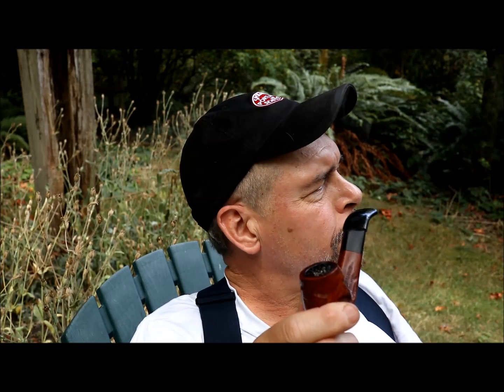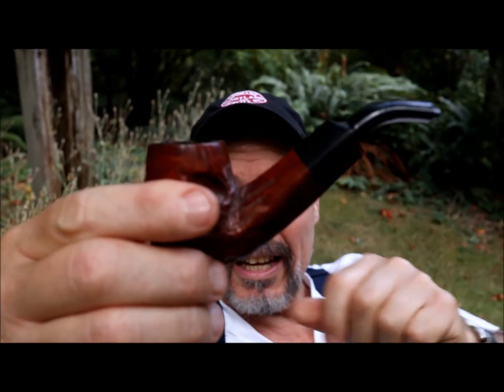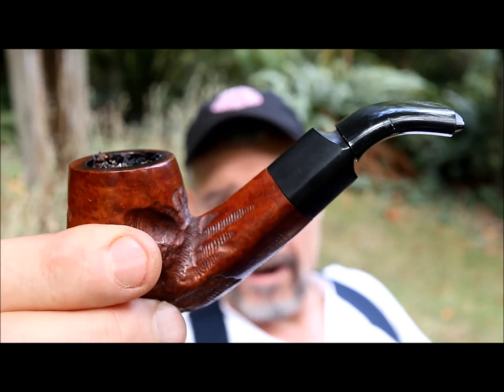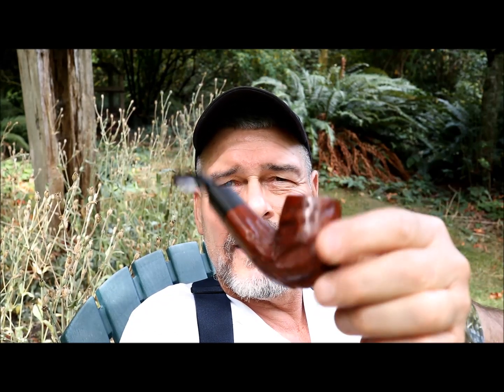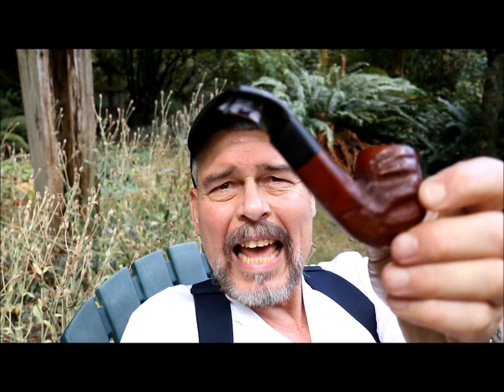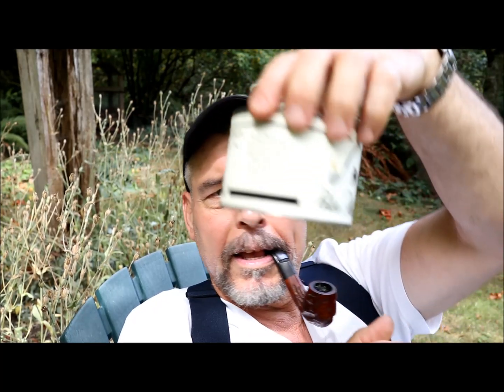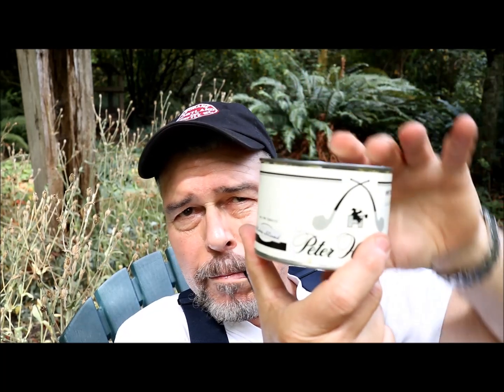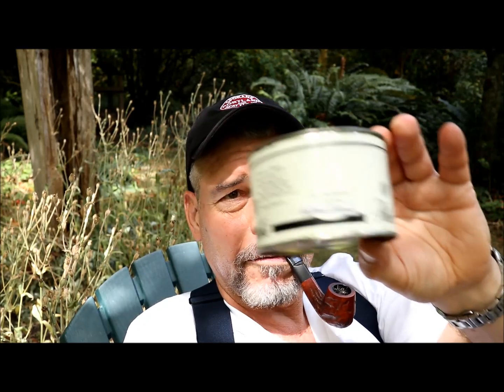A Pie Story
Another violation of the Man Code, father forgive me ...